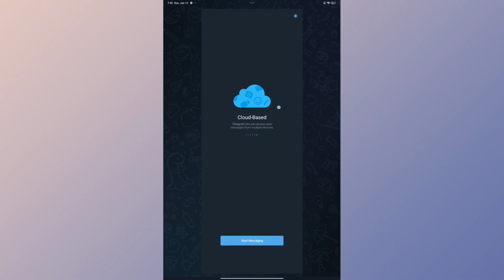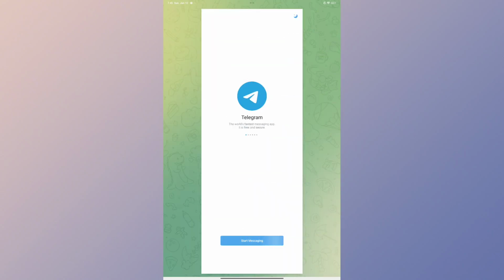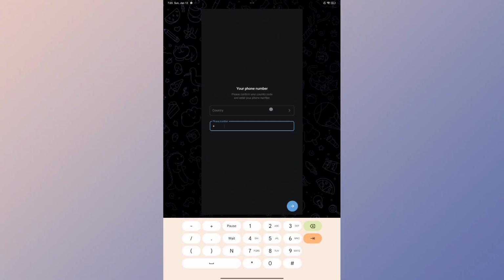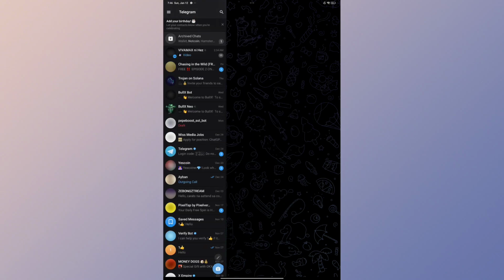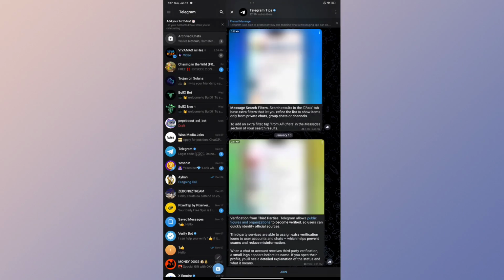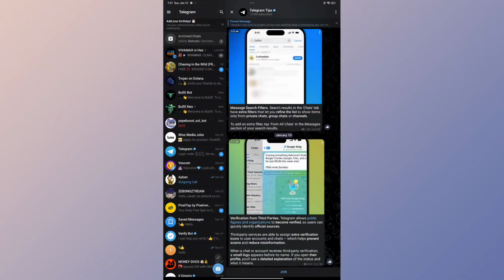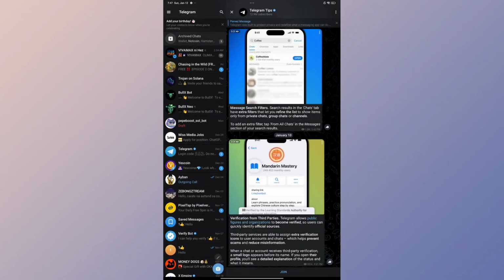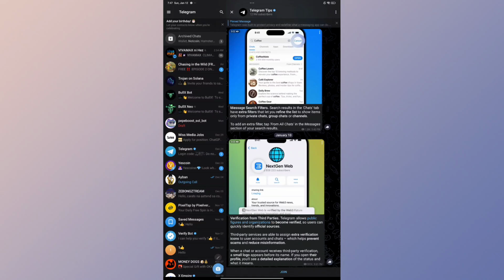How to Get Started with Telegram: Beginner’s Guide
Curious about Telegram and want to get started? In this step-by-step guide, we’ll show you how to set up Telegram, customize your profile, and start chatting with friends, family, or groups effortlessly. Whether you’re new to messaging apps or switching to Telegram, this tutorial is perfect for beginners.

Learn how to create channels, join groups, send messages, share media, and explore Telegram’s unique features like bots, secret chats, and file sharing. Get ready to unlock the full potential of this powerful messaging app!

Have questions or tips to share? Drop them in the comments below!